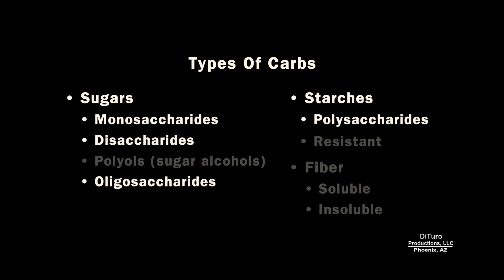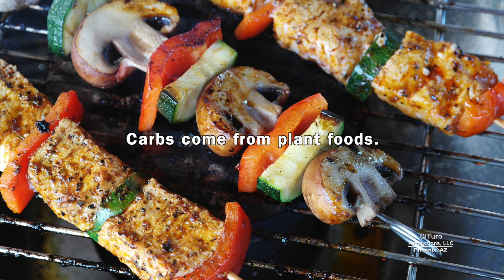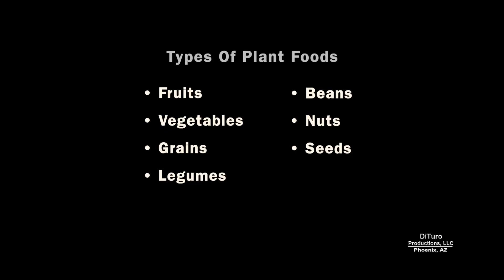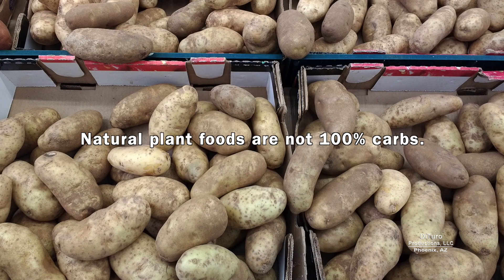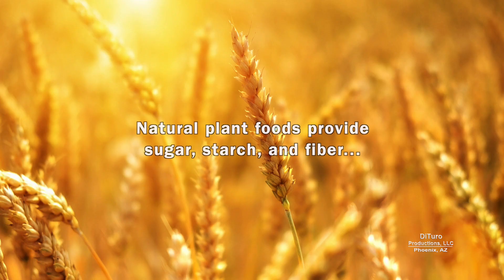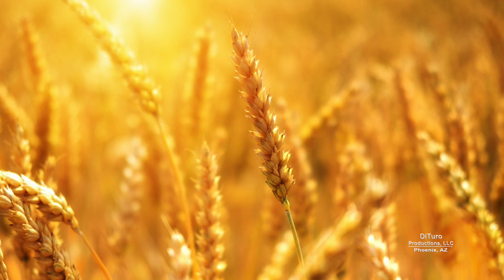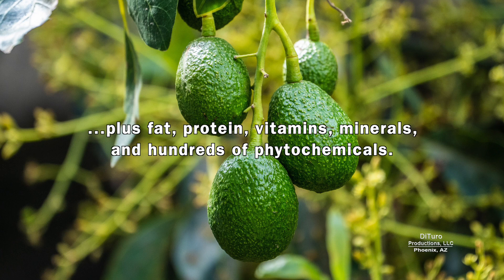Fast Carbs Versus Slow Carbs (700 Calorie Meals, DiTuro Productions, LLC)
Why the type not quantity of carbs affect your weight and health, and how some natural foods condemned as high carb and high glycemic index are neither. In this video:

• Types of carbohydrates. 00:35
• Fast carbs. 3:44
• Slow carbs. 5:08
• Fast carbs and glycemic index. 6:47
• Slow carb food calories. 10:52